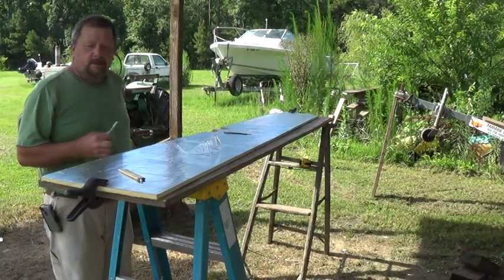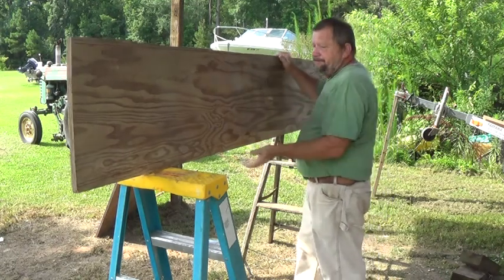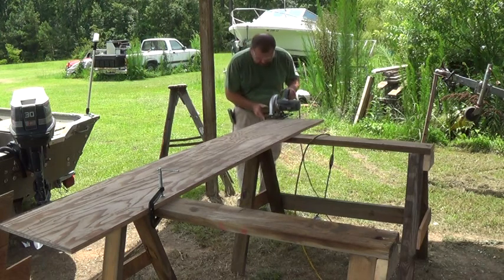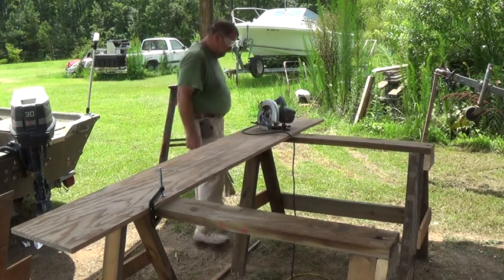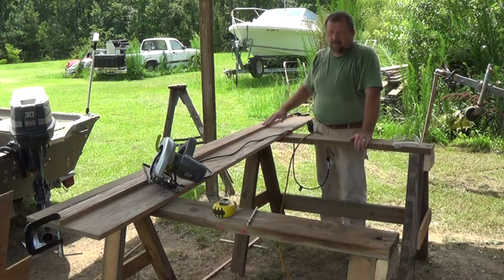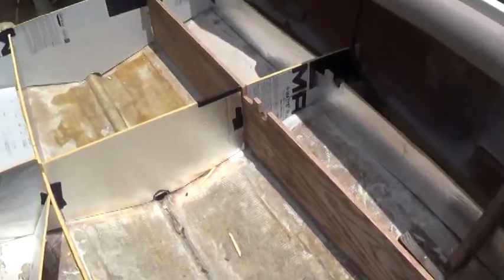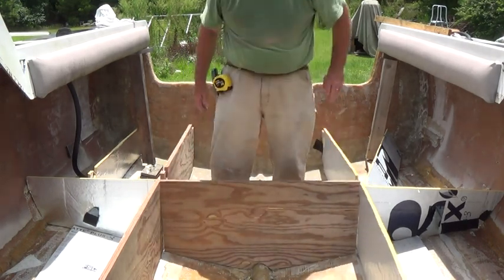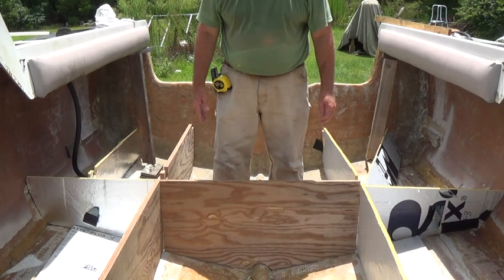Robalo Boat Project 19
Cutting out the stringers and the bulkheads from the patterns we made from foam panels.